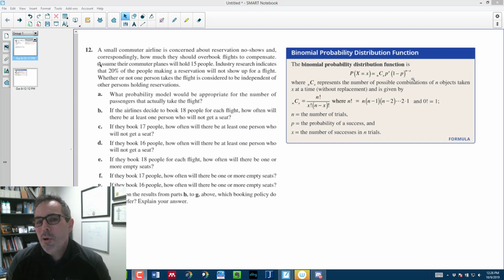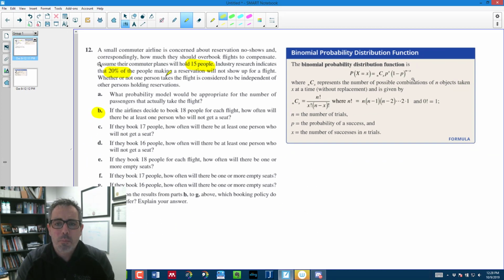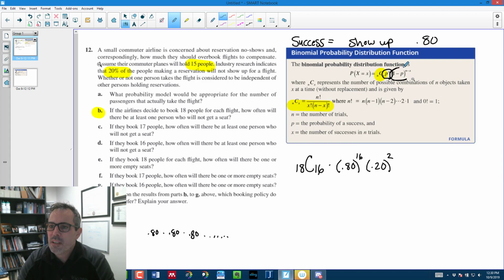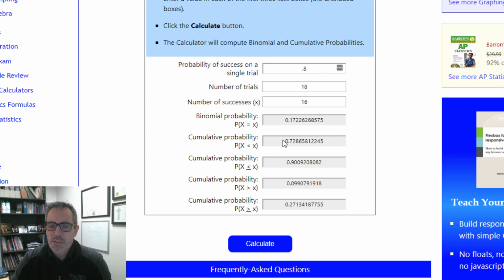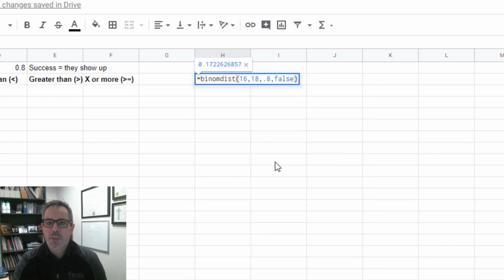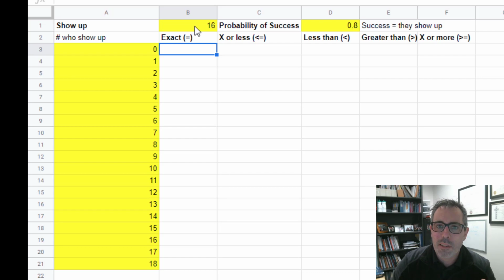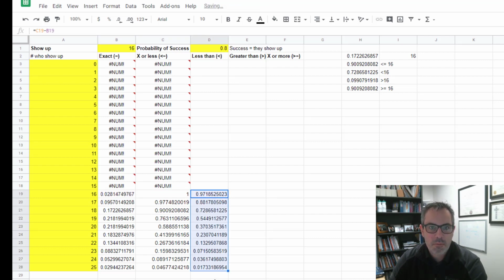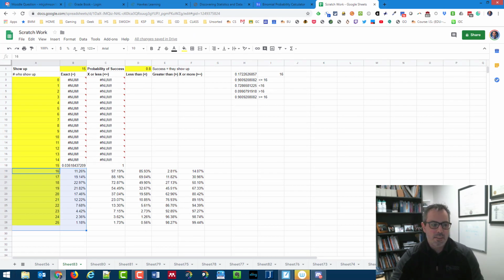Statistics - Binomial Distributions